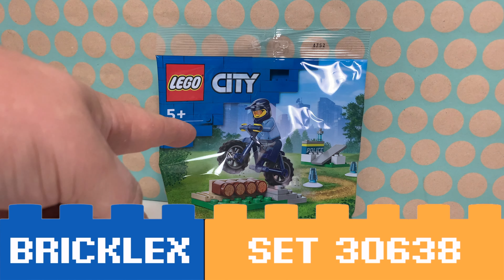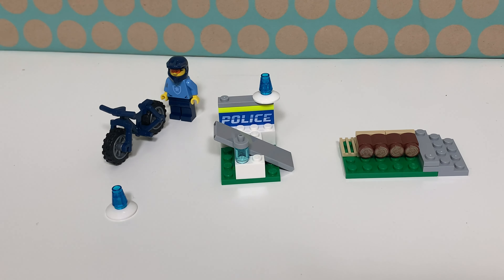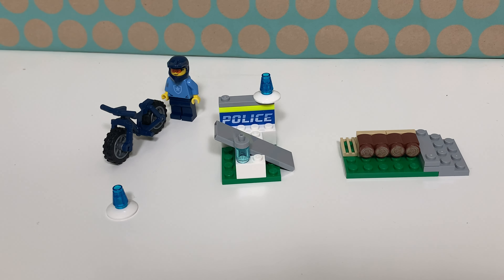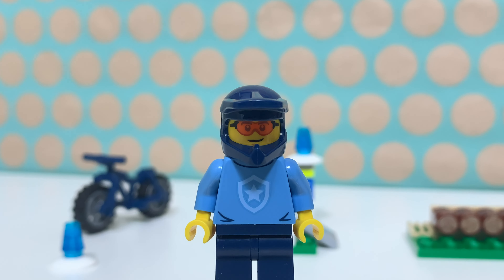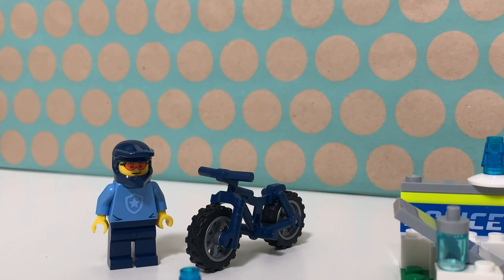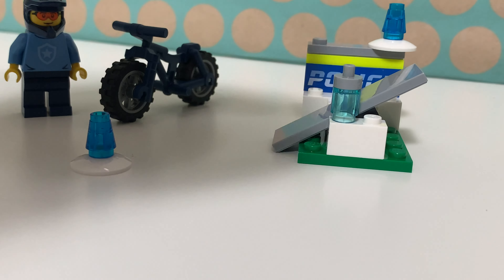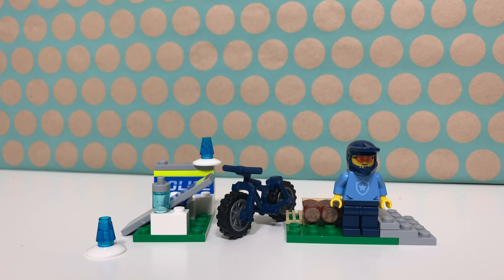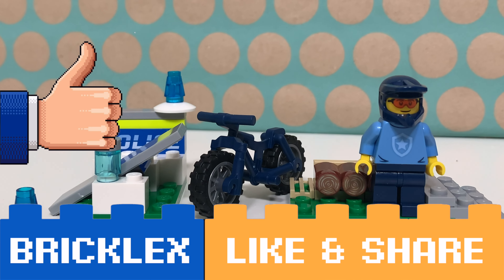LEGO - 30638 - City - Police Bike Training Polybag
In this video a review of the 2023 Lego City set Police Bike Training. A polybag, but a very good one in my opinion!